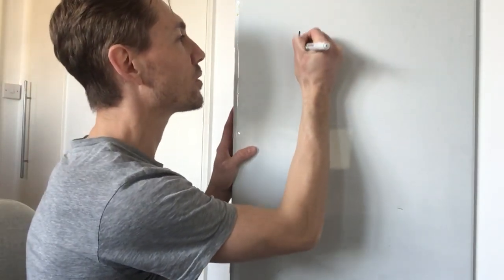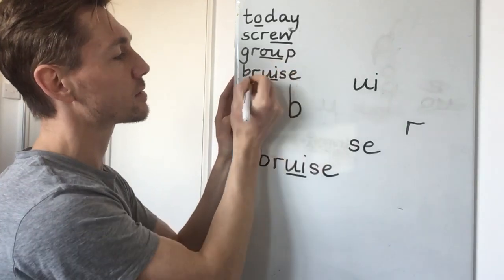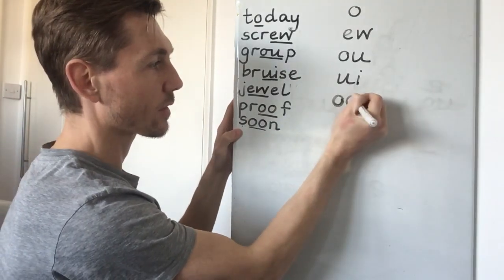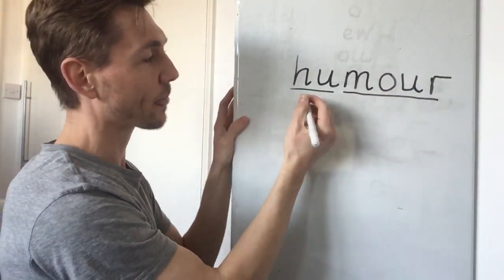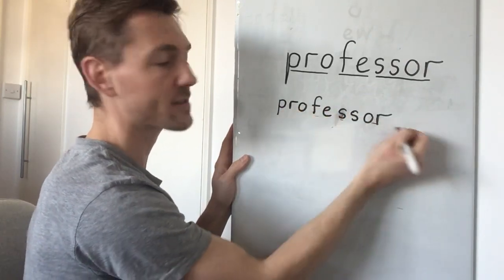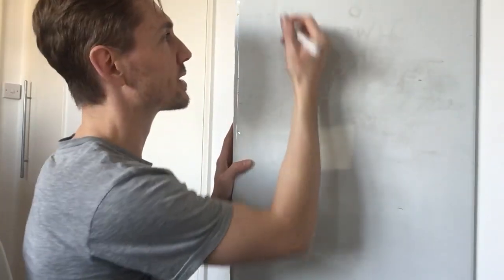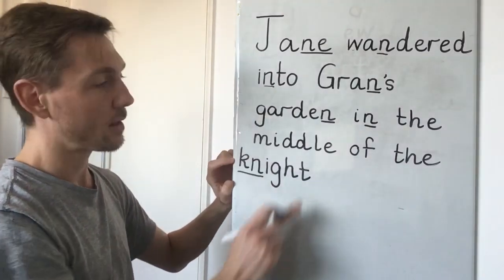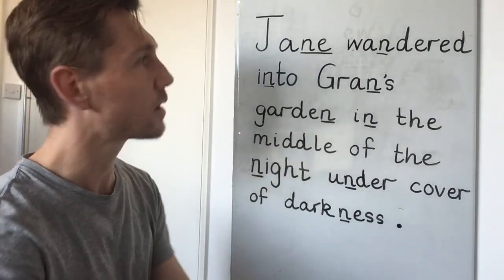Phonics 26th March 2020